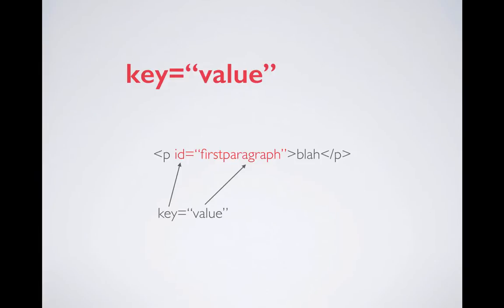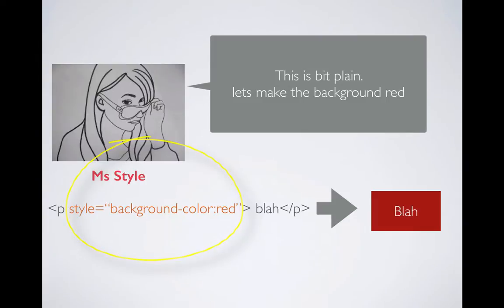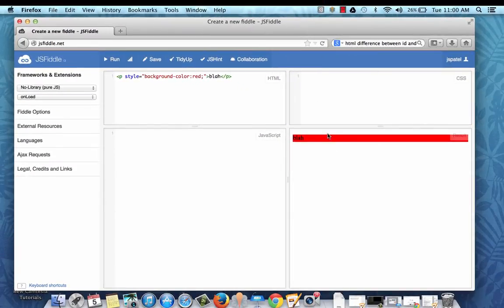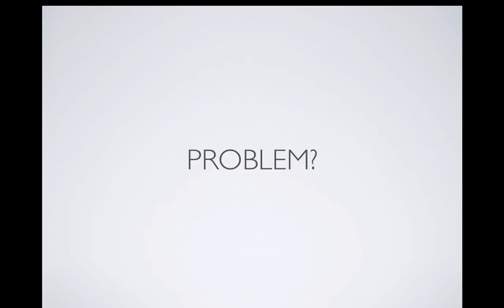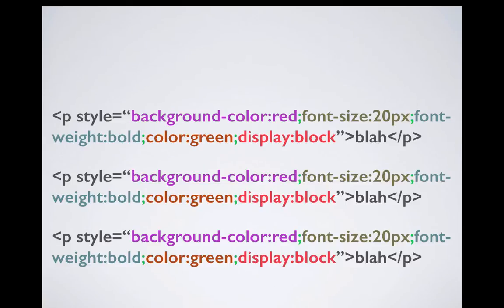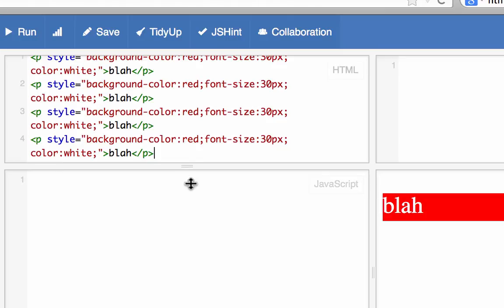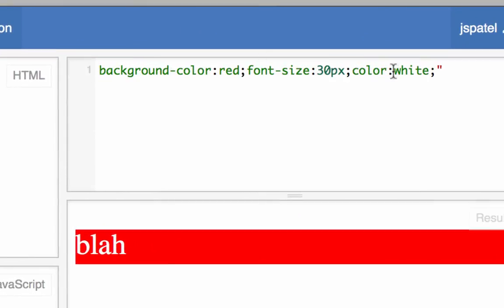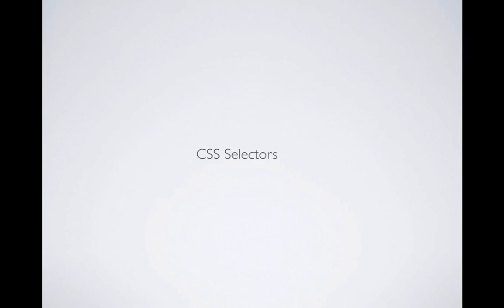HTML attribute style tutorial ( inline styling vs css )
HTML lesson on  style attribute .    How to do inline styling in HTML
Difference between inline styling and css ( cascading style sheet )

A very basic introduction to style attributes in HTML

- How to write attribute in html
- HOw to write style attribute
- How to write multiple styles in a single line
- How to write inline styling
- When to use inline styling
what is the best way to use inline styling.
- css ve inline styling

Thanks
Techsith admin